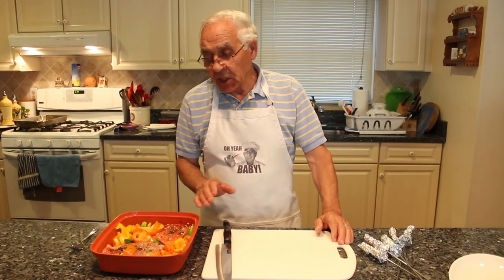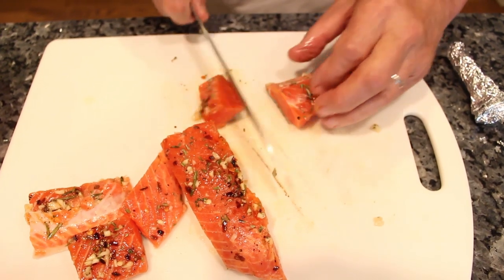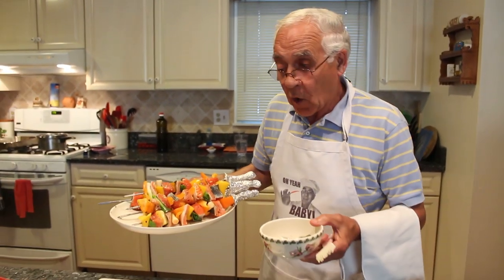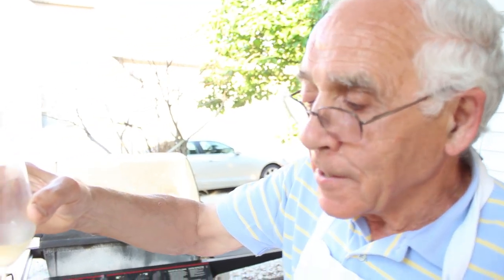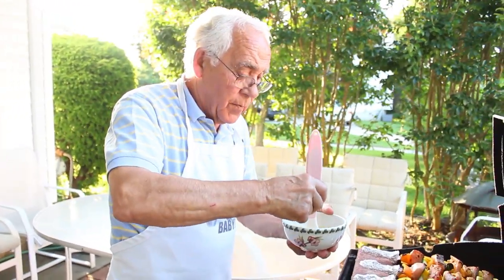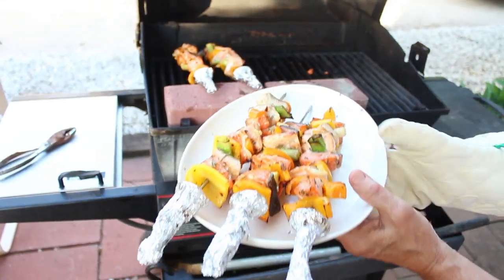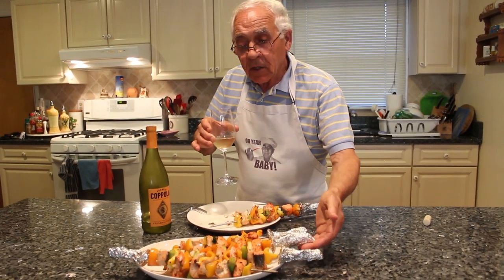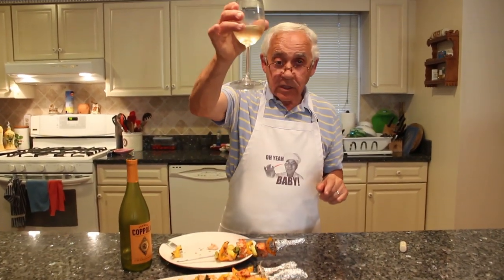Salmon Shish Kabob - OrsaraRecipes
Today I would like to make a Salmon Shish Kabob recipe.